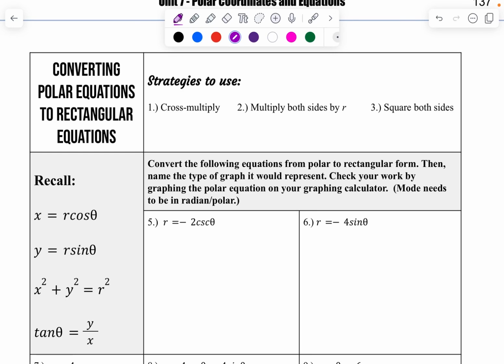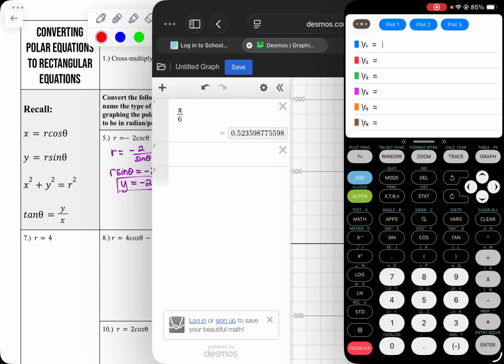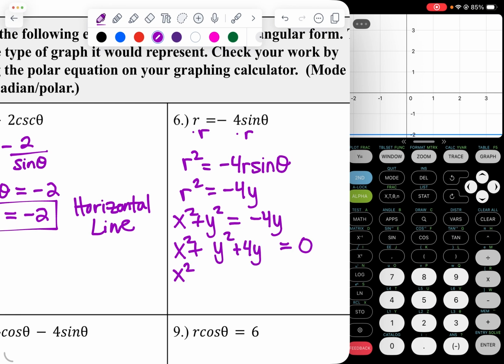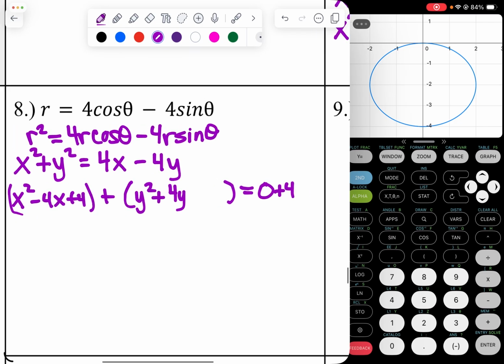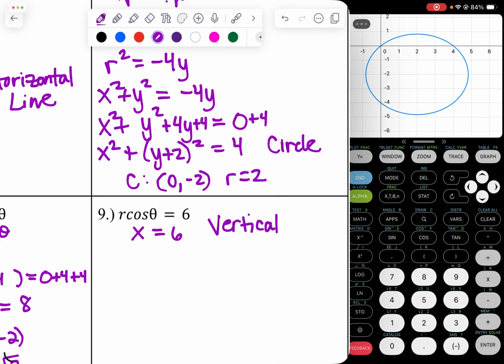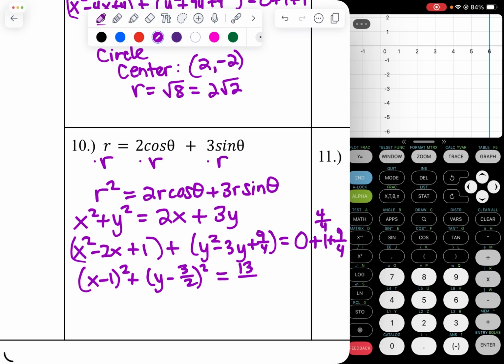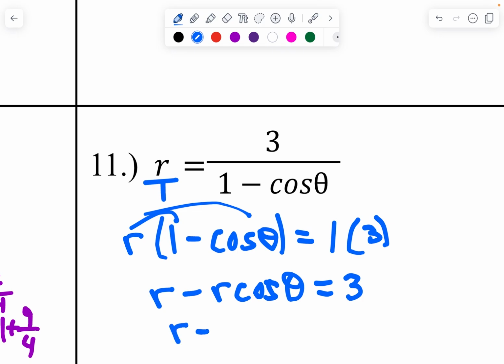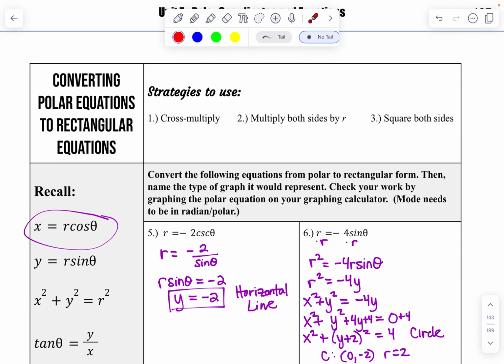Converting Polar Equations to Rectangular Equations Unit 7 Precalc